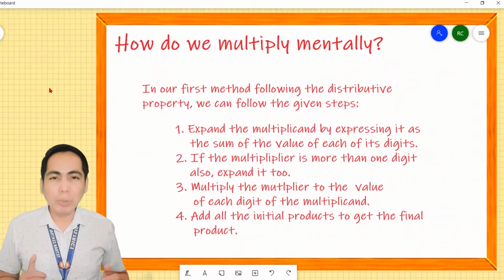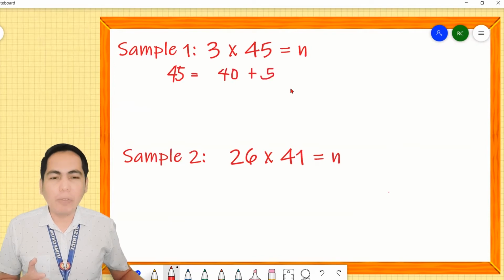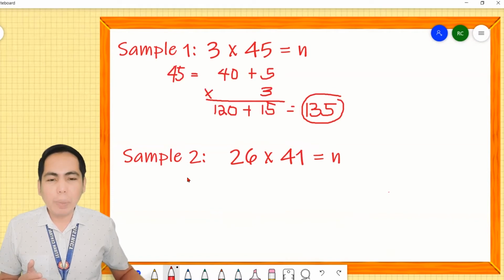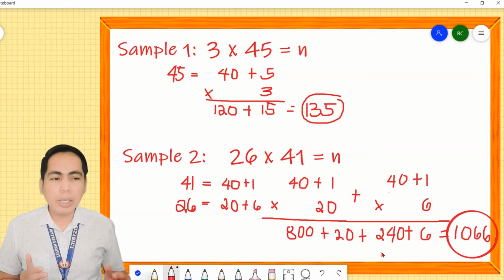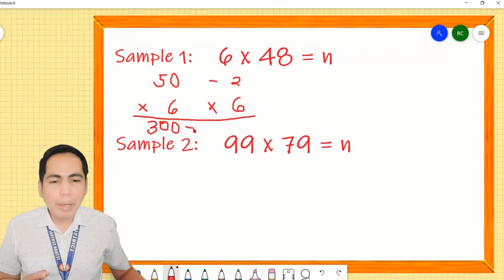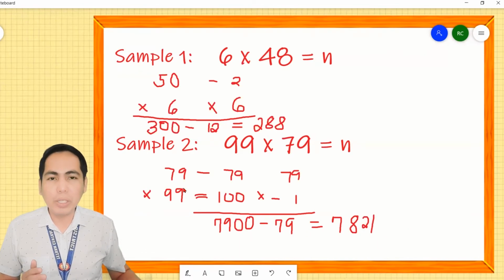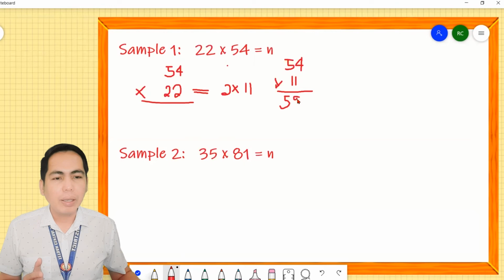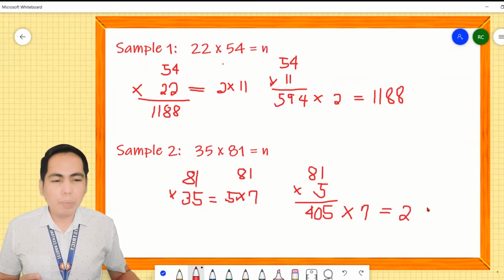HOW TO MULTIPLY WHOLE NUMBERS MENTALLY ǀ RCMTv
In this video, I am presenting how to multiply whole numbers mentally. Multiplying whole numbers mentally can be a bit difficult for some especially if the learners have not mastered any technique in doing so. In this video, I am presenting the lesson by presenting three techniques. These techniques on how to multiply whole numbers mentally are the following: using the distributive property, the rounding up technique and using the factor method. Discussions on how to use each method is done through a step-by-step process and with the use of examples so that viewers can follow through.